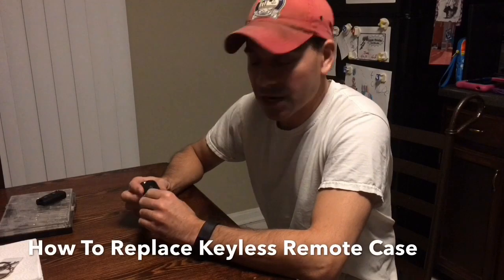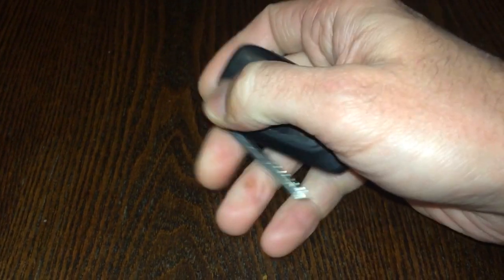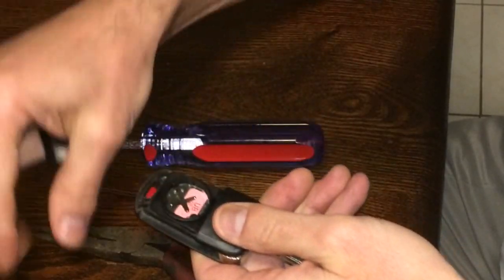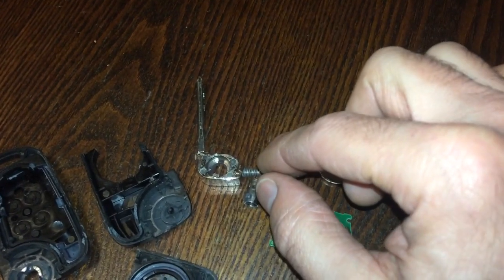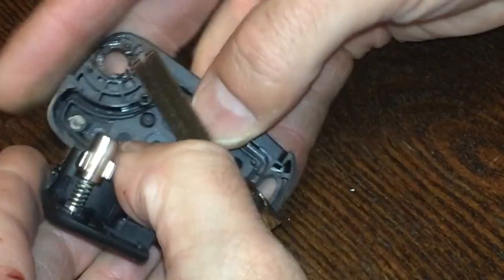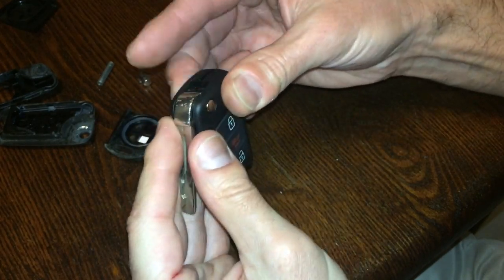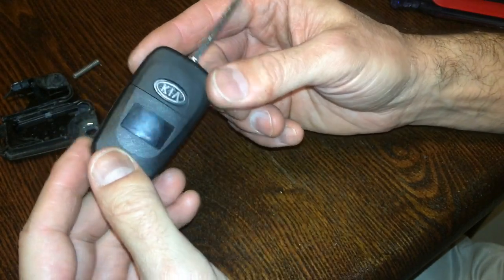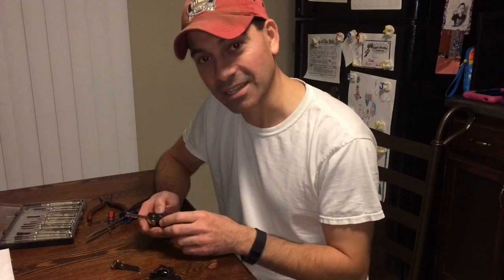How To Replace/Repair Keyless Remote Case (Andy’s Garage: Episode - 26)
Andy Phillips shows how to replace the keyless remote case on a damaged Kia key.